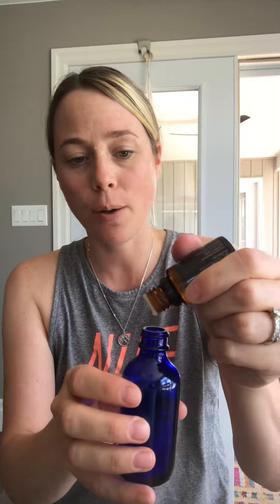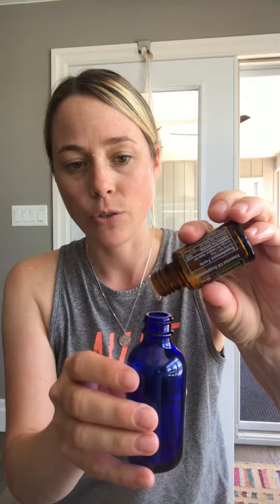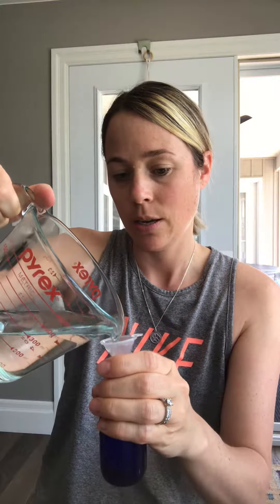DIY-Diaper Spray using Essential Oils🌟